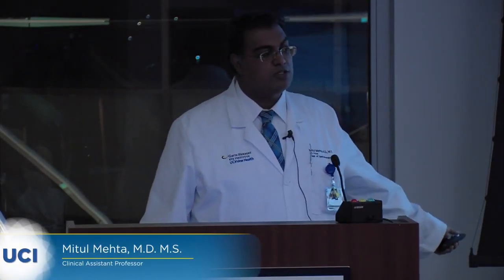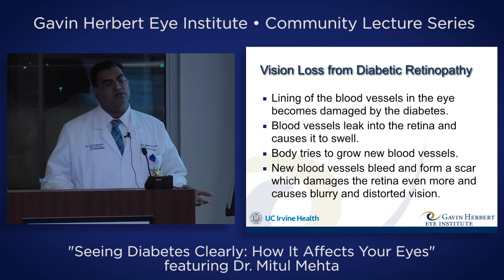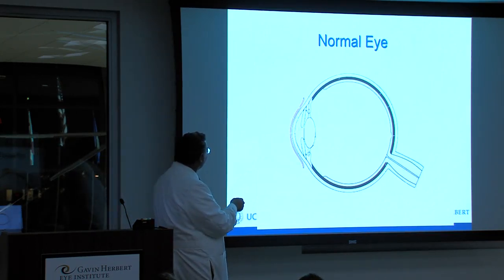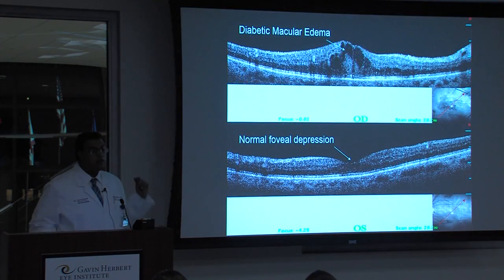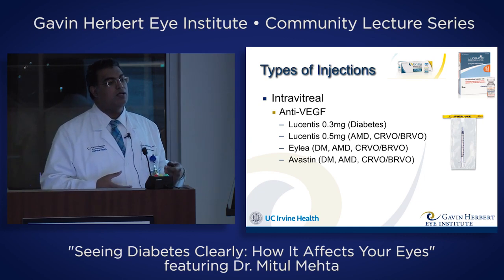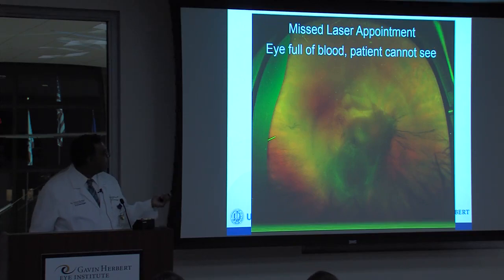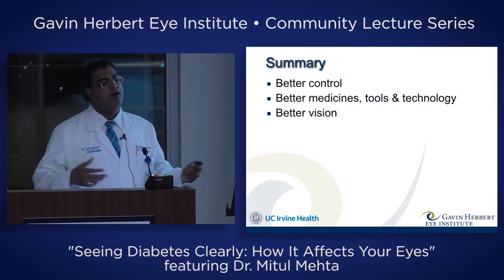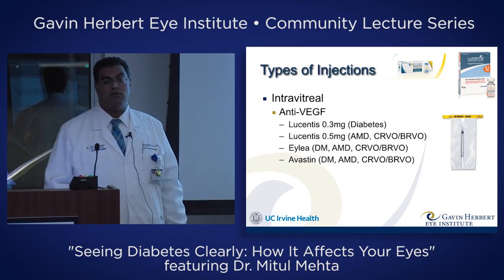UC Irvine Gavin Herbert Eye Institute Community Lecture: Diabetes (Part 1 of 2 )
Seeing Clearly: How Diabetes Affects Your Eyes

Part 1 features Dr. Mitul Mehta